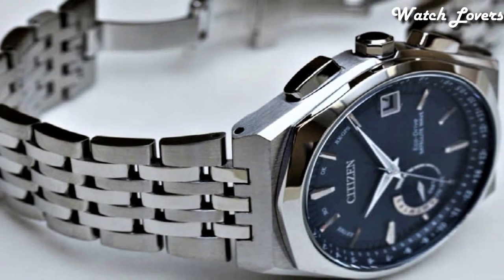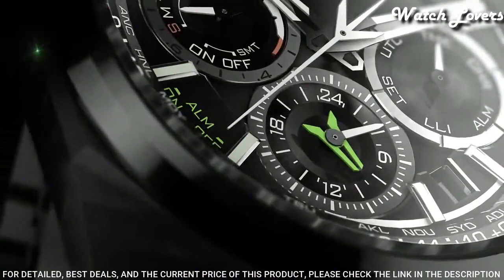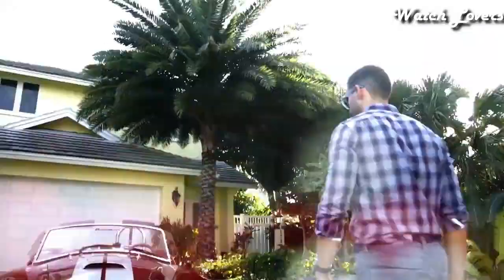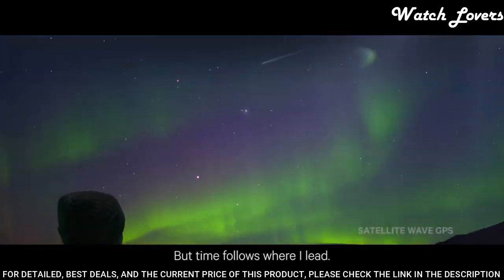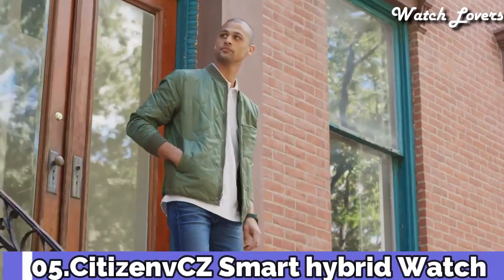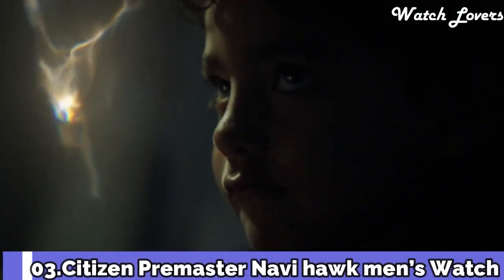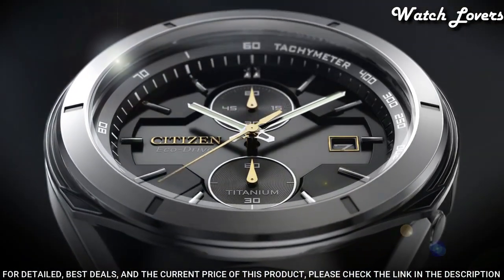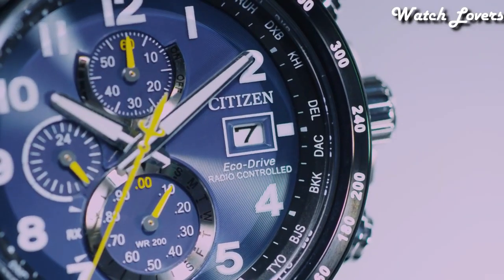TOP: 10 Best Citizen Watches For Men 2023!